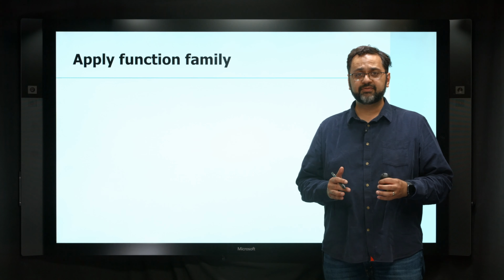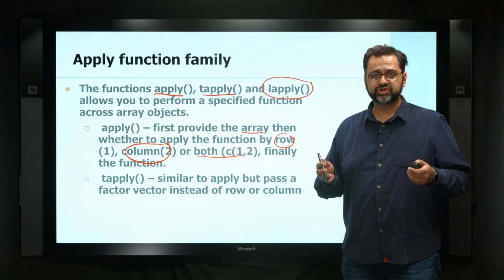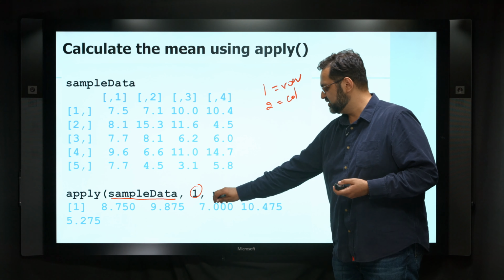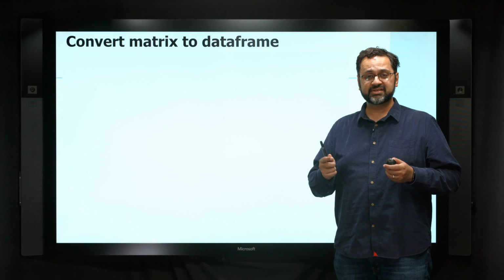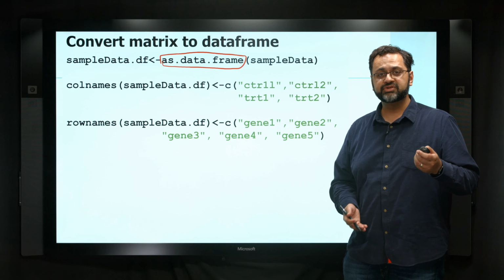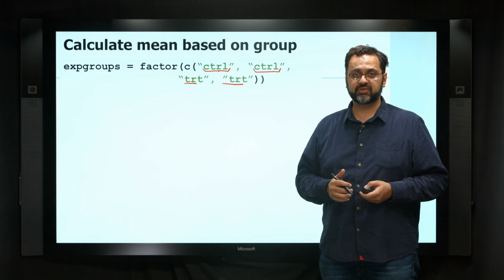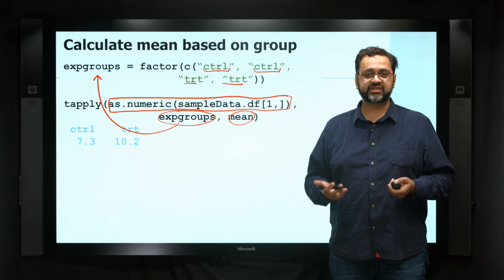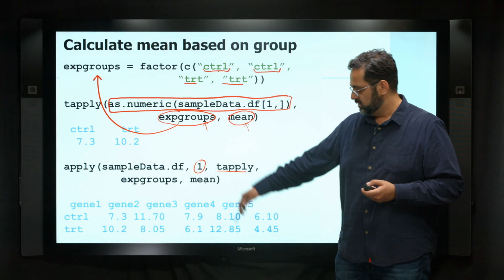Prof Katari Writing Functions In R video 4 - apply functions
Example of apply and tapply